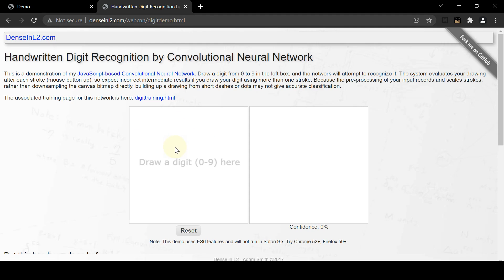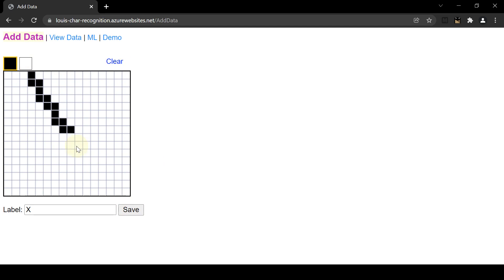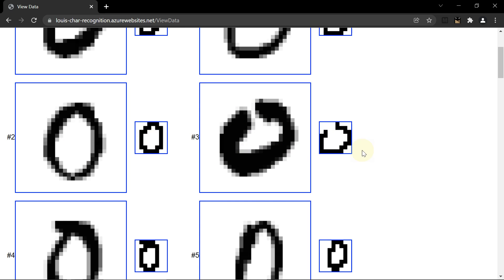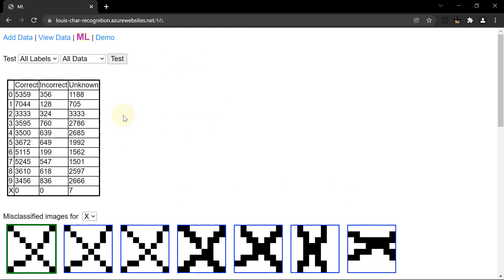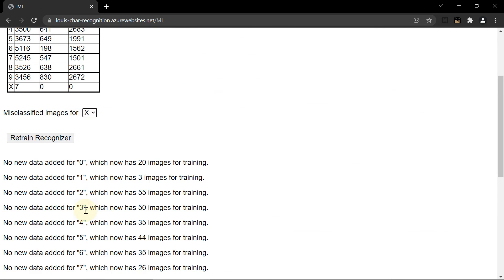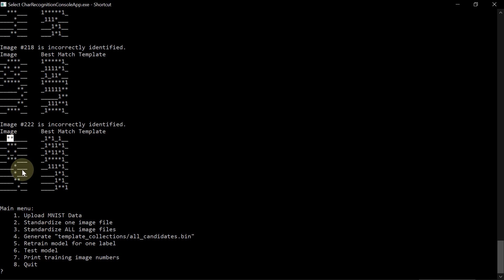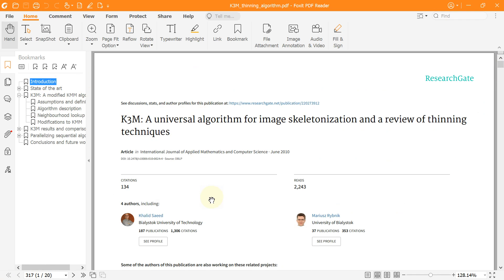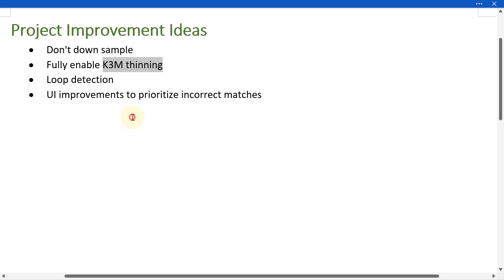Character Recognition using Template Matching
Uses C#, Azure